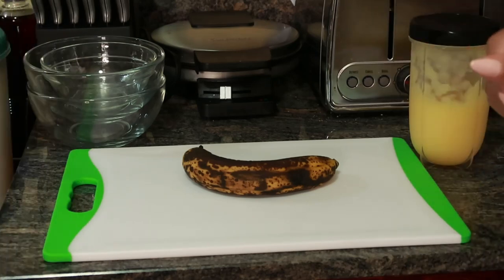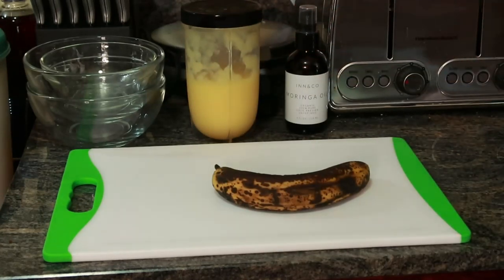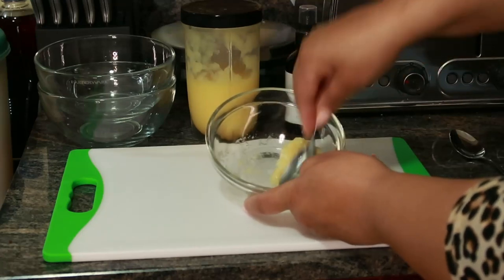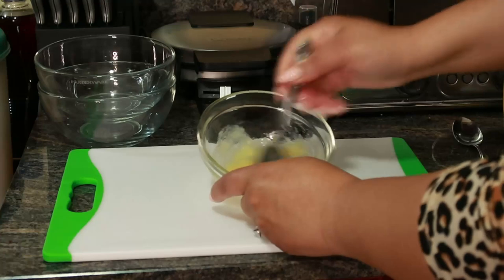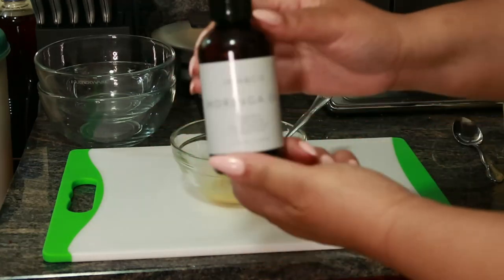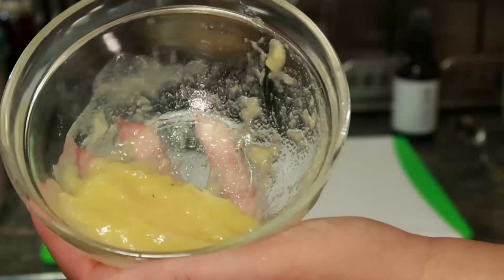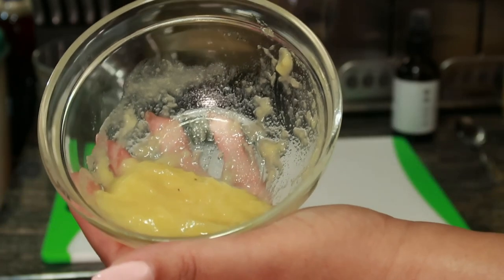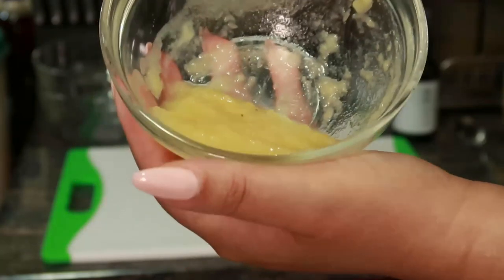Rejuvenating DIY Pineapple Face Mask • Rediscover Youthful Radiance • Take Years Off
Rejuvenating DIY Pineapple Face Mask - Rediscover Youthful Radiance

BENEFITS/USES/PURPOSE:

Experience the perfect blend of exfoliation, nourishment, regeneration, and protection with this DIY pineapple face mask. This potent mixture aims to restore and renew your skin, leaving it healthy, youthful, and radiant.

Pineapple works to eliminate dead and dry skin, promoting the growth of new skin cells and boosting collagen production. The addition of banana and sweet almond oil ensures deep moisturization, nourishment, and regeneration, resulting in soft, firm, and elastic skin.

INGREDIENTS/RECIPE:

1 tablespoon pineapple puree
2 – 3 teaspoons mashed banana
2 teaspoons Moringa Oil (Inn&Co Highest Quality Organic Moringa Oil) or sweet almond oil (Premium Nature Sweet Almond Oil)

HOW TO USE:

Mash a piece of banana thoroughly.
Add pineapple and Moringa oil or sweet almond oil, mixing until smooth. Alternatively, blend all ingredients together.
Wash and exfoliate your face.
While your skin is still damp, apply the mask and leave it on for 15 – 20 minutes.
Wipe off with a clean tissue and rinse off the residue.
Apply a hydrating face cream; Moringa Oil can be used for added benefits.

USAGE RECOMMENDATION:

Use 1 to 2 times a week for optimal results.

SHELF LIFE:

Make fresh for each application.